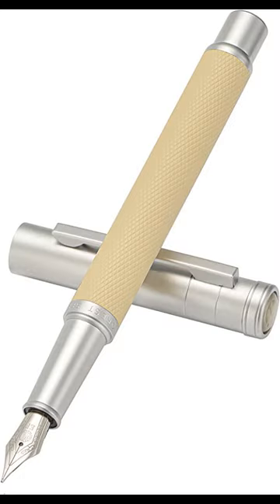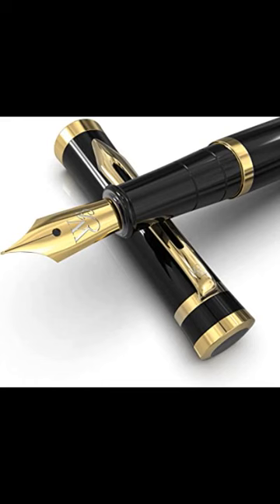WILLIAM B PURVIS - PATENTED THE FOUNTAIN PEN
William B. Purvis was an African American inventor. His legacy is his improvement to the fountain pen. Purvis’s pen improved the transfer of ink within the pen. He designed a mechanism involving an elastic tube connecting an internal ink reservoir which fed the ink to the pen tip. This eliminated the need for an ink bottle.